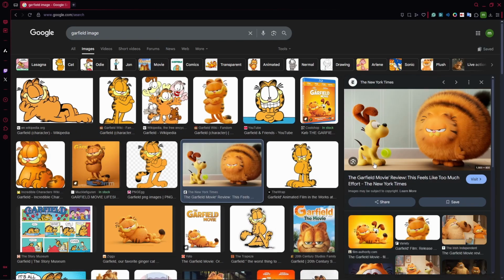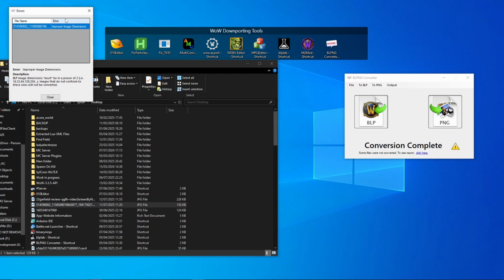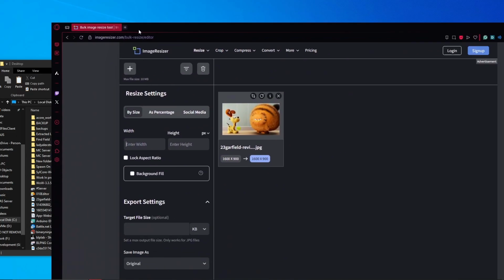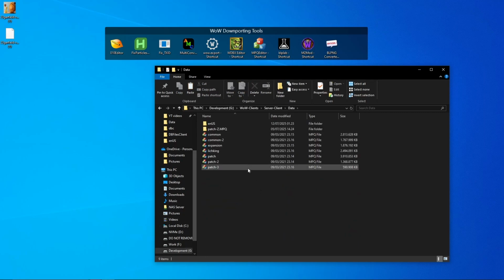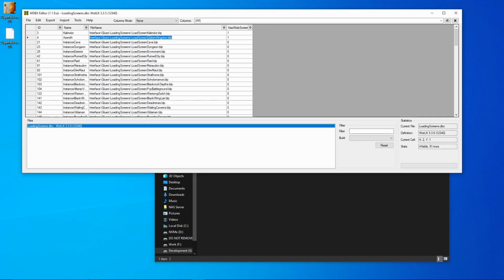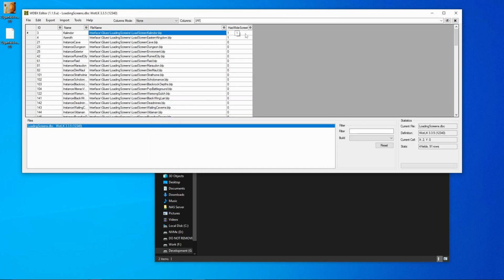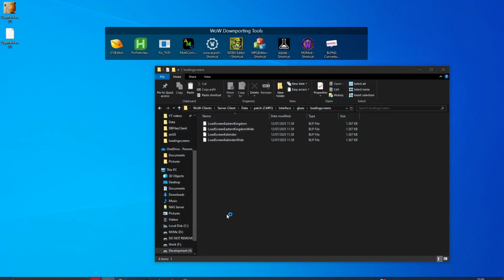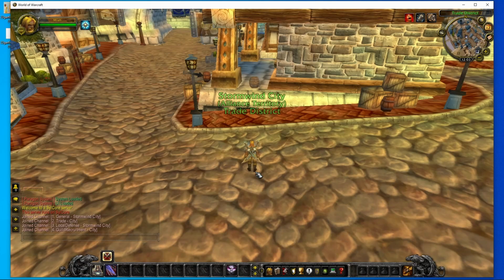WoW Client Modding - Change Loading Screens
Todays video we learn how to change different loading screens.

Background Music 🎶
Music in this video is provided by StreamBeats: